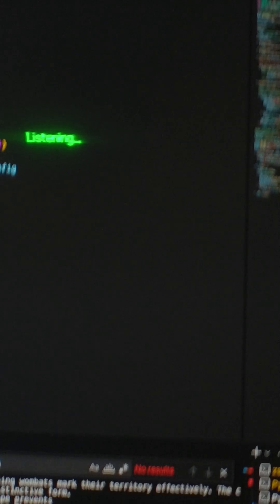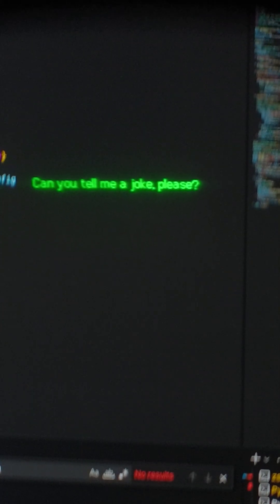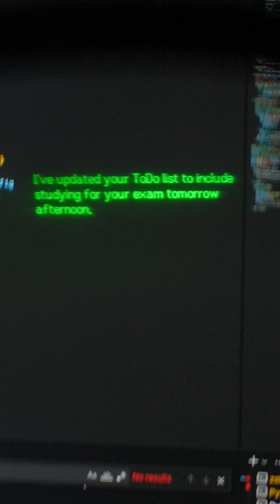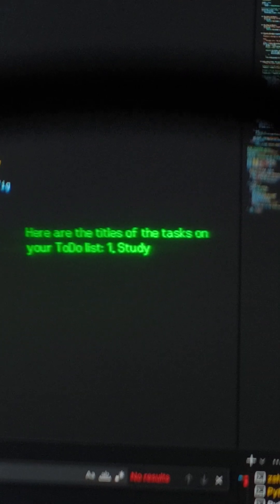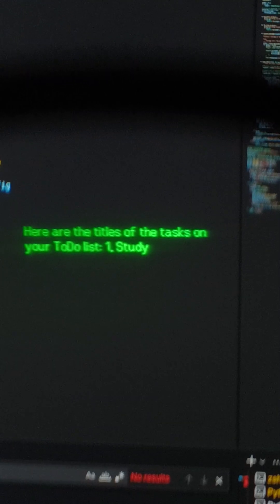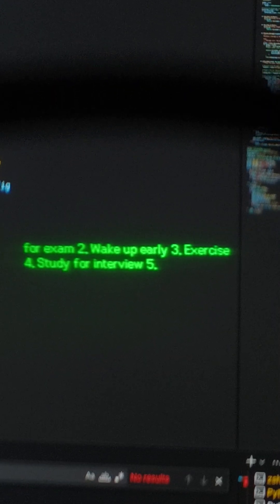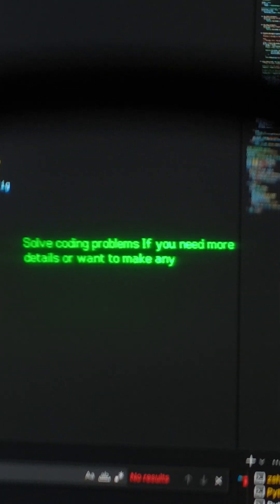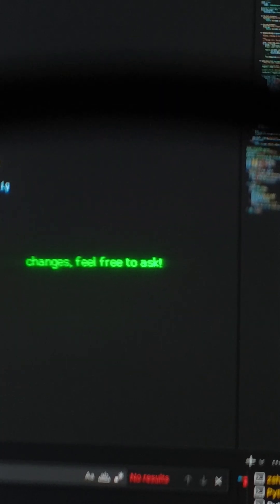Even Realities G1 Smart Glass AI Agent - AI assistant with long term memory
AI assistant with long term memory. synced transcription with audio.
ElevenLabs + langgraph + Even Realities G1 smart glasses